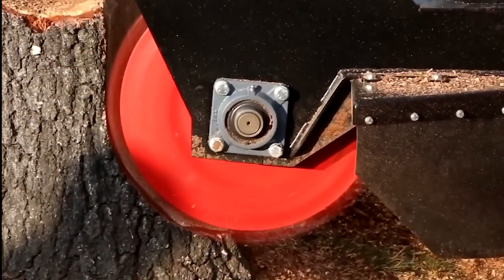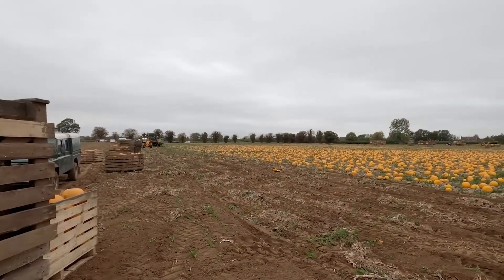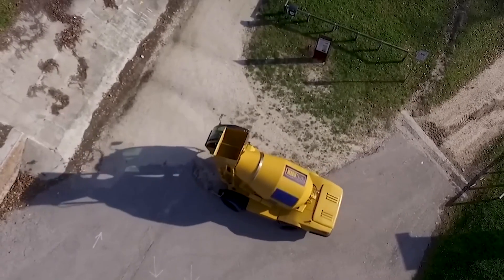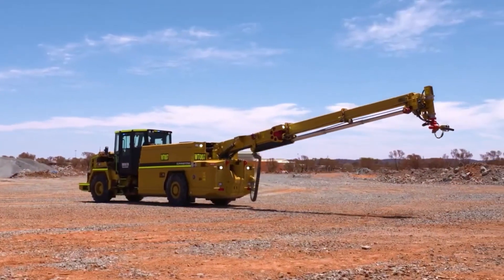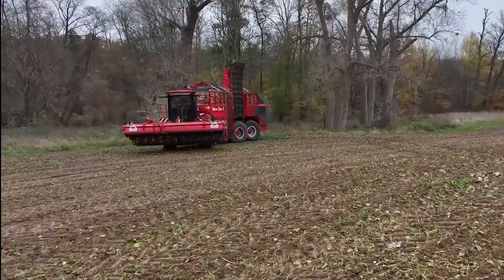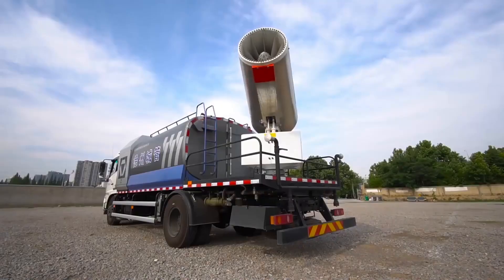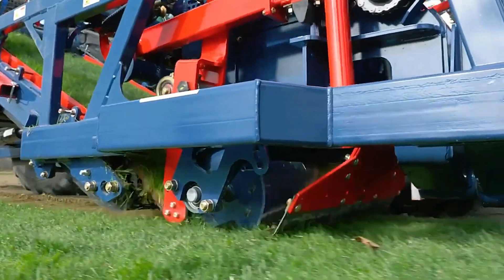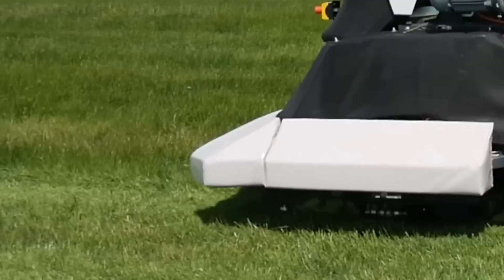Most Dangerous And Most Powerful Machines Ingenious Tools And Equipment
The production of mega-machines, ships, and aircraft began during the Industrial Revolution with the development of steel and other metal manufacturing. Agree, it would be strange and impossible if an airplane, ship, or construction equipment of such size were made of wood, stone, or glass.